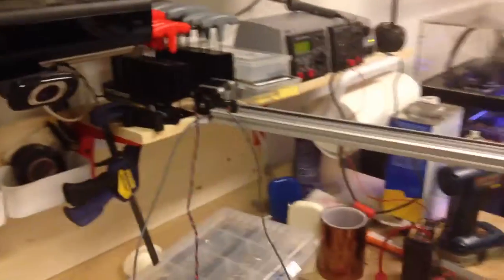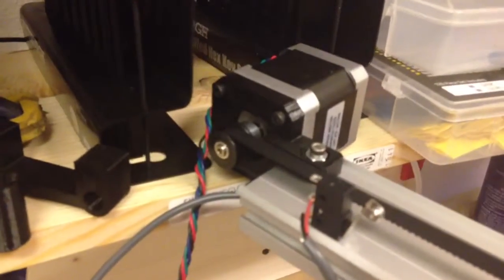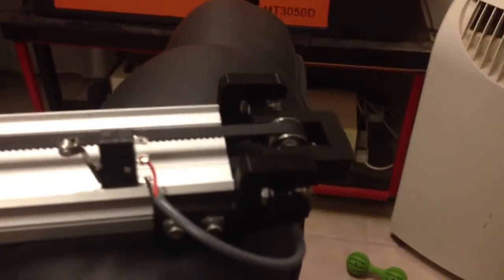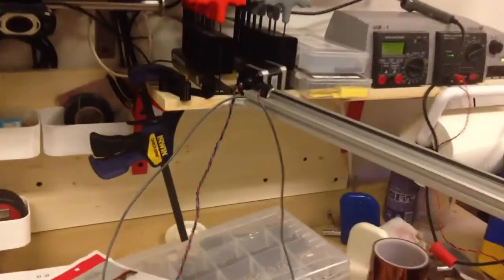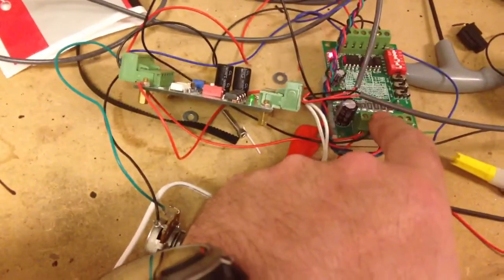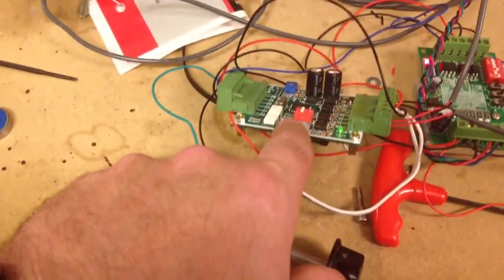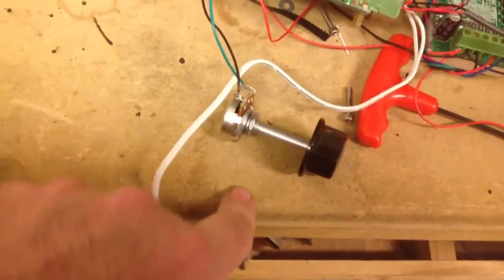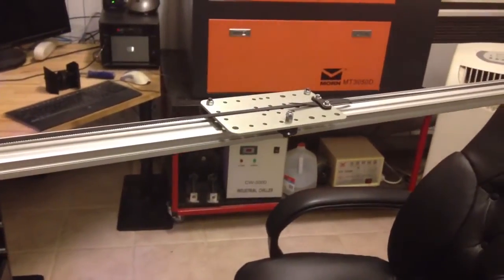Makerslide stepper motor dolly